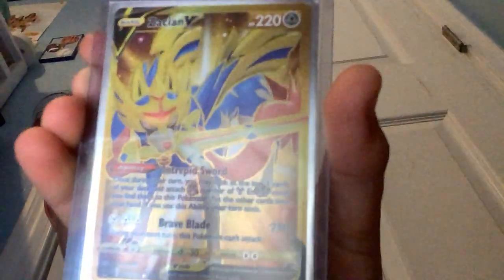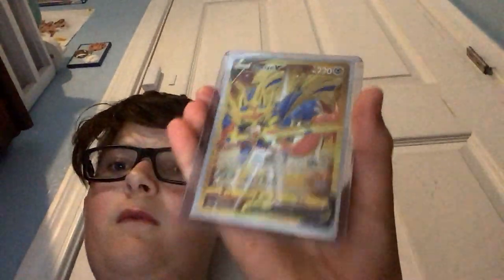Card of the day with GamerazJ! (April 20th)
Here is more card of the day. With GamerazJ aka the weird kid that comes out of closets. Approved by GamerazJ.